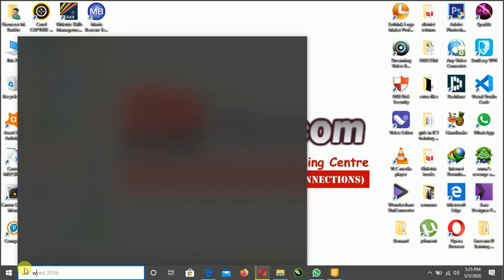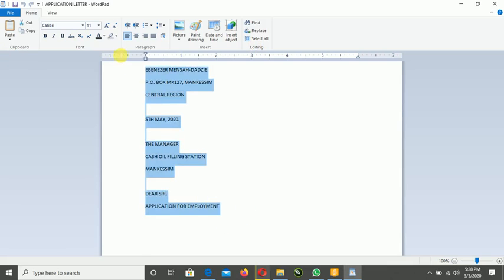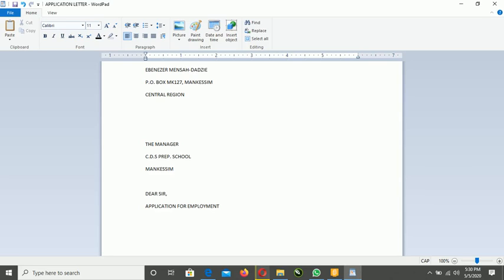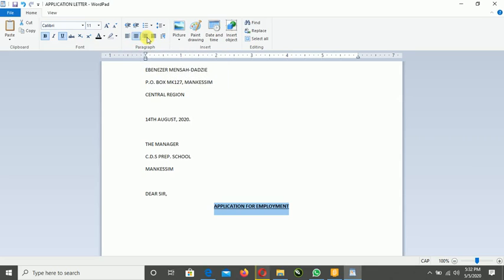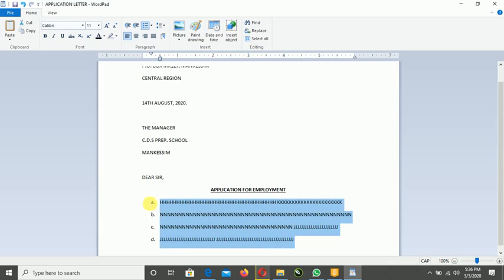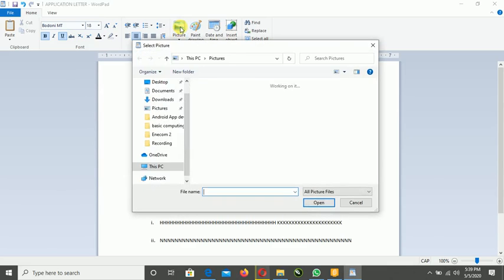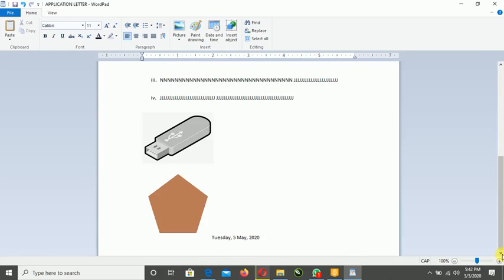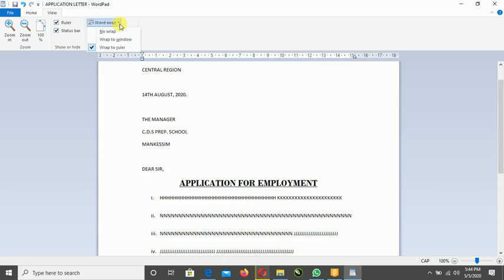Lesson 4 Typing and editing a document in Wordpad Appliaction